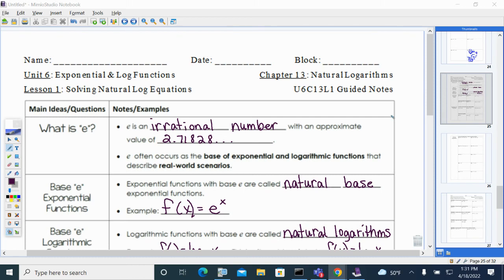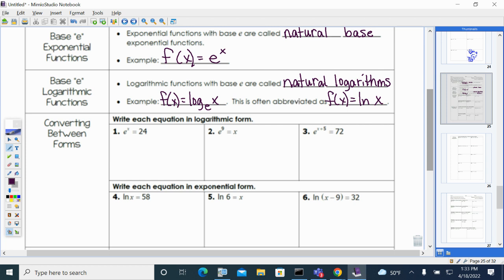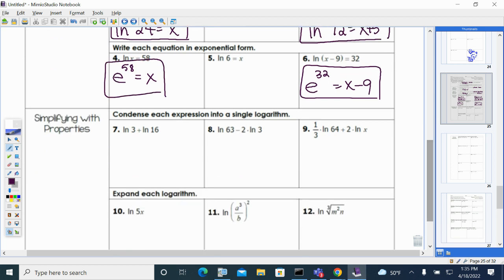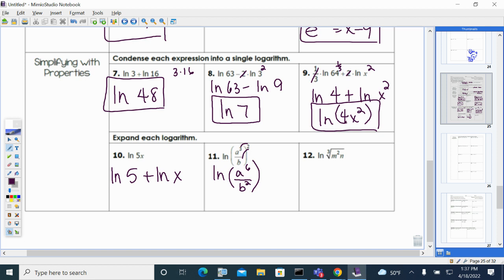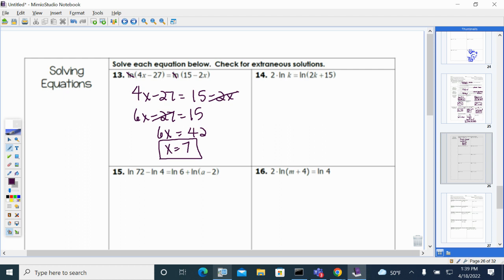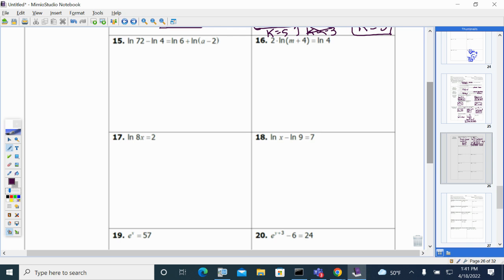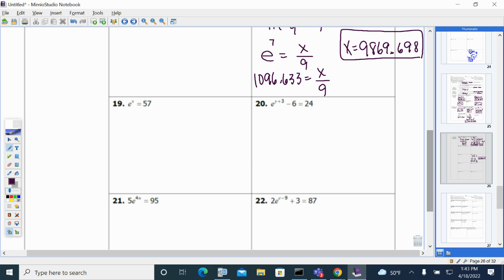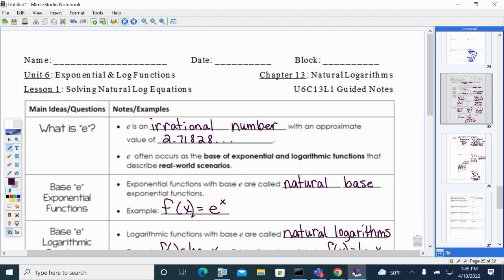HON_U6C13L1: SOLING NATURAL LOG EQUATIONS